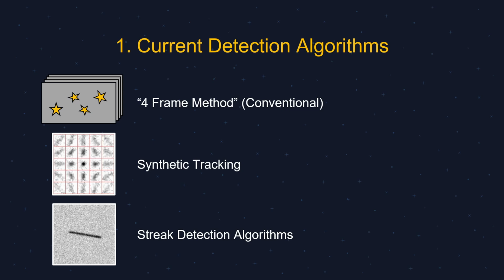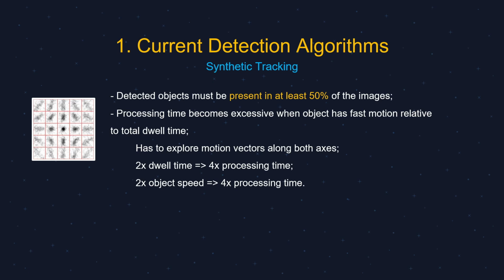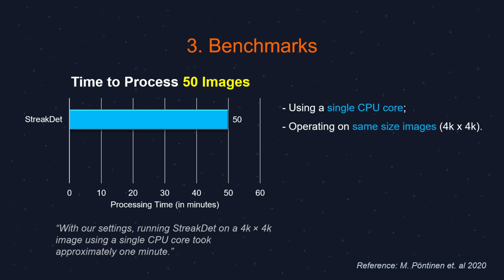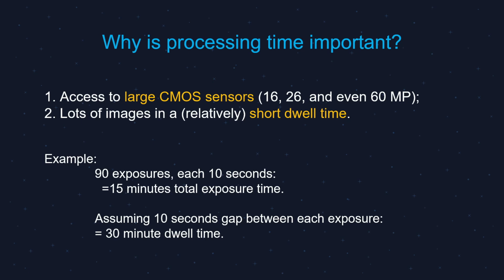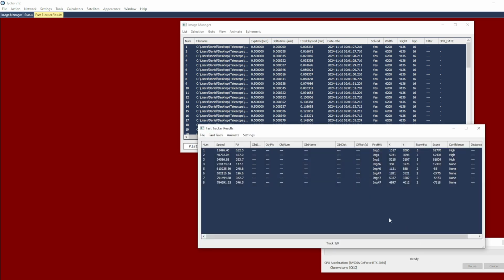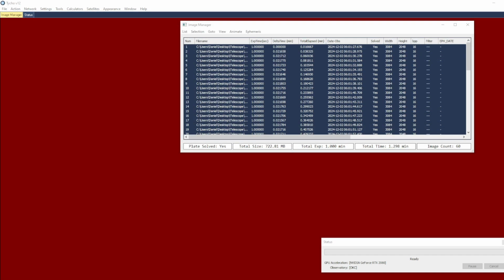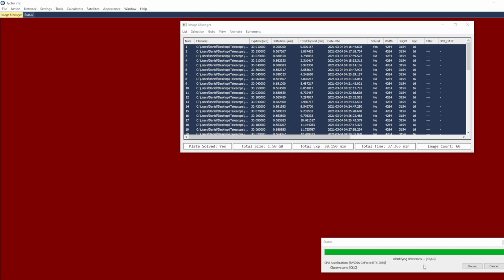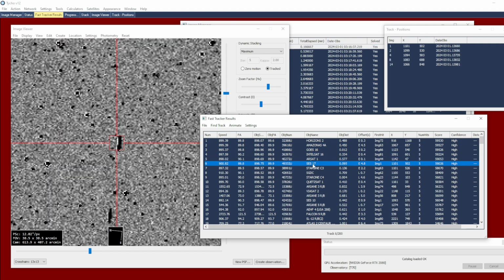Detect Asteroids and Artificial Satellites with F.A.S.T. Tracker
Learn more about the new F.A.S.T. Tracker module available in v12 of the Tycho Tracker software.  Download Tycho here: